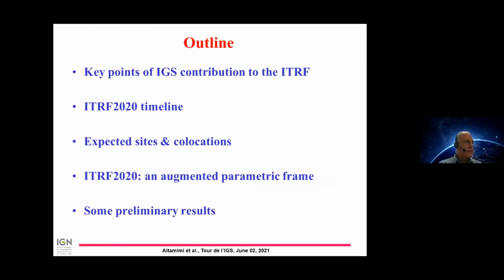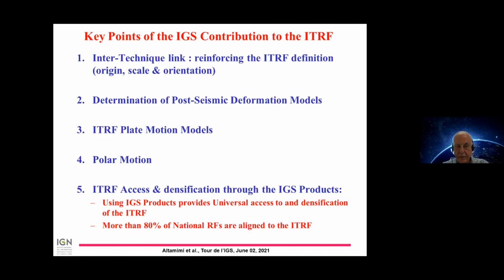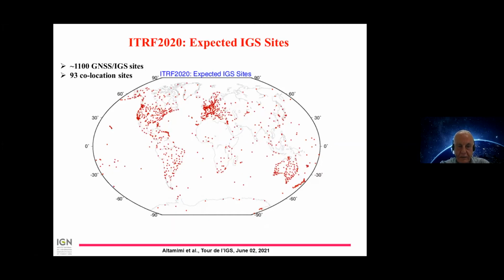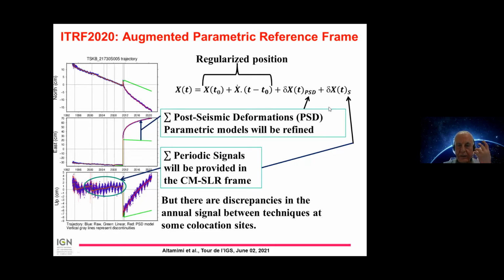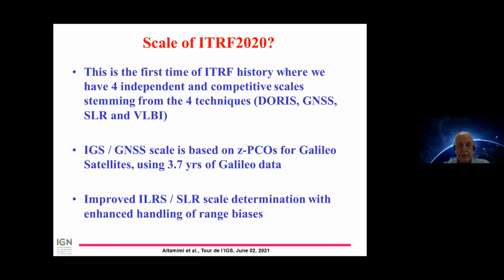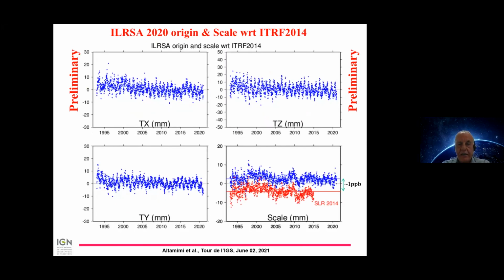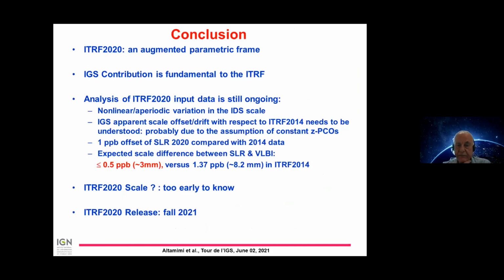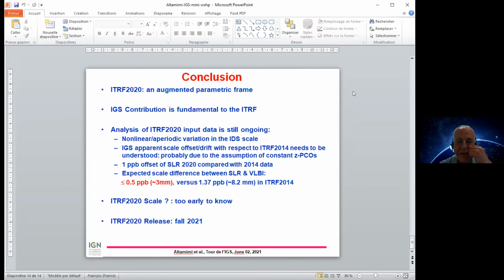Tour de l'IGS 1st Stop: Highlights of IGS Contribution to ITRF2020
Speaker: Zuheir Altamimi (IAG)

Highlights of IGS Contribution to ITRF2020
While it is fundamental to the ITRF that all four space geodesy techniques contribute to its formation and definition, together with local ties at co-location sites, GNSS/GPS, through the IGS contribution, is critical in many respects. The presentation will highlight the main aspects of the IGS contribution to ITRF2020. In particular, the ITRF2020 will be the occasion to enhance the modelling of the nonlinear station motions, including post-seismic deformation models for stations subject to major earthquakes, and periodic signals embedded in the station position time series. The ITRF2020 is expected to be provided in the form of an augmented reference frame so that in addition to station positions and velocities, parametric models for both PSD and periodic signals (expressed in the CM frame of satellite laser ranging) will also be delivered to the users. Depending on the availability of the input data of the four techniques at the time of this presentation, we expect to show and discuss some early results, with a focus on the IGS contribution, and give some indications regarding the specifications of the final ITRF2020 solution.